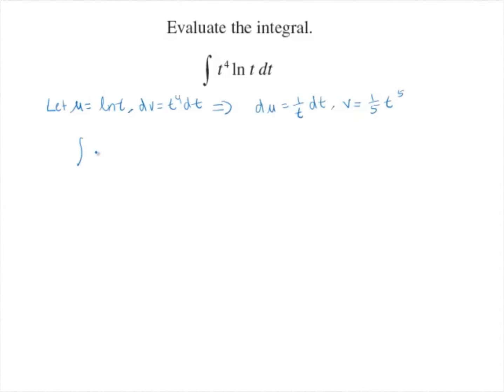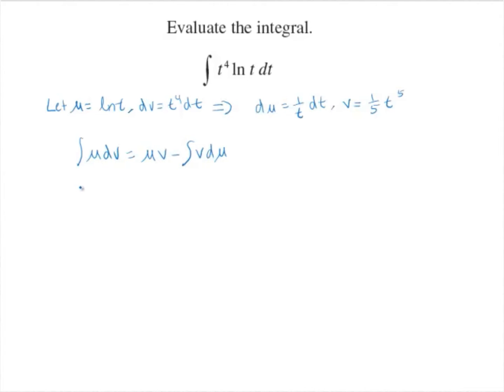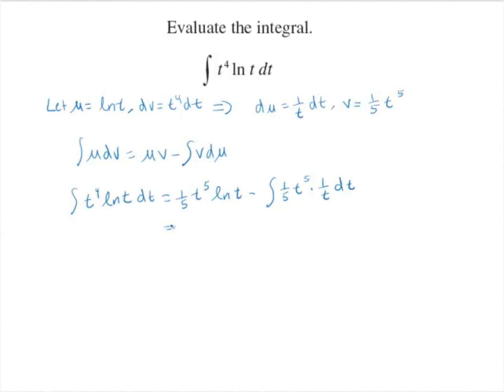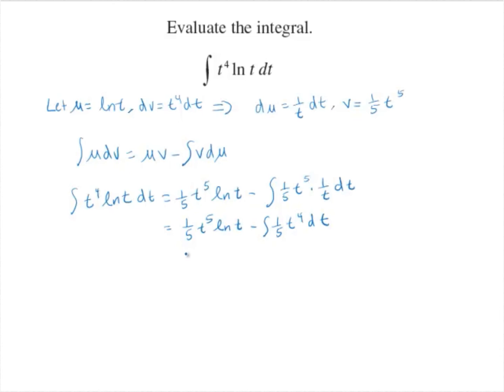Integral of [(t^4)ln(t)]dt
t4 ln(t) dt